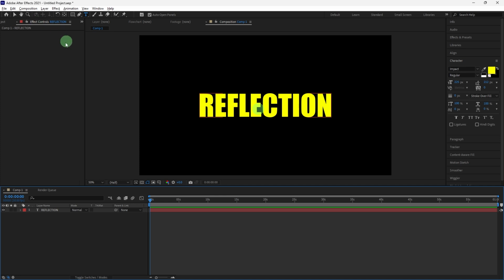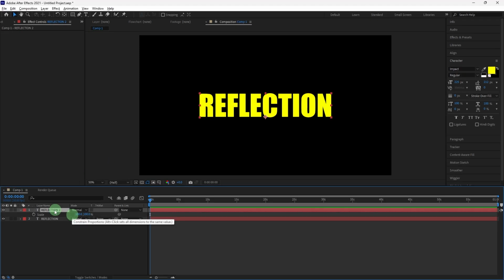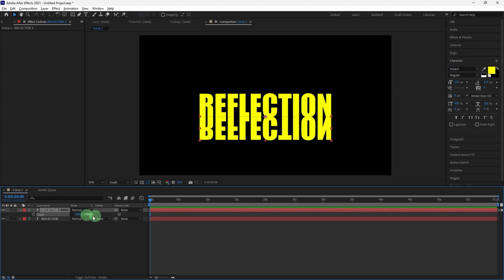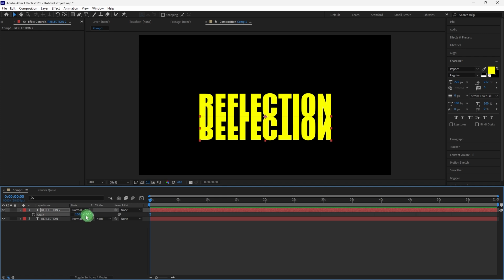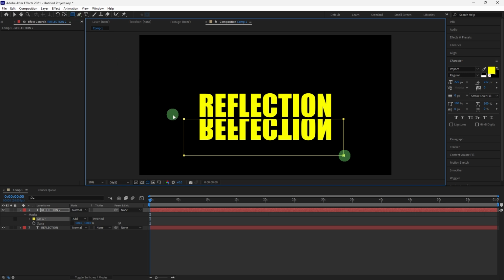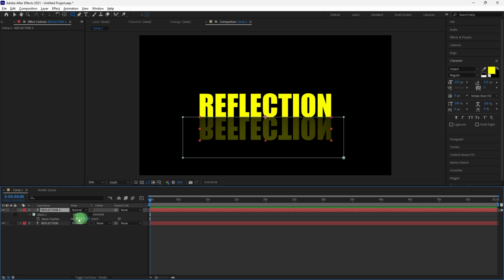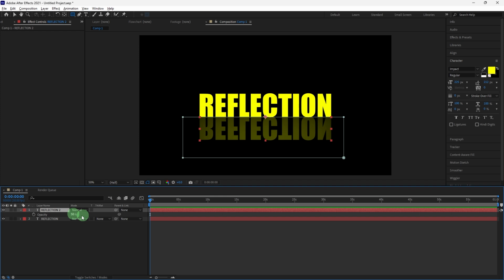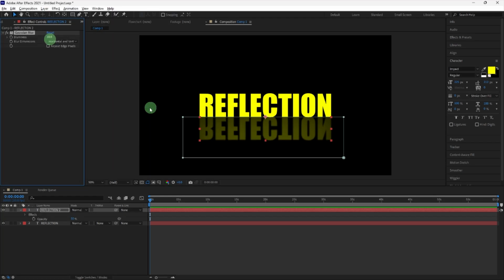How To Create Reflection In After Effects (Step-by-Step Guide)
In this guide, you will learn how to create reflection in After Effects. Use this method to start implementing reflection effects in your own projects.